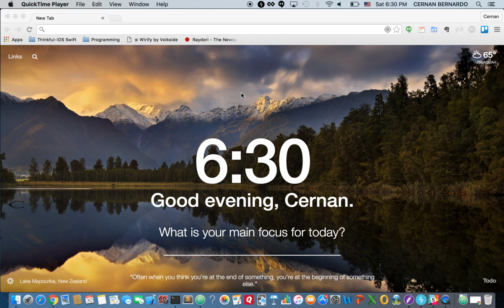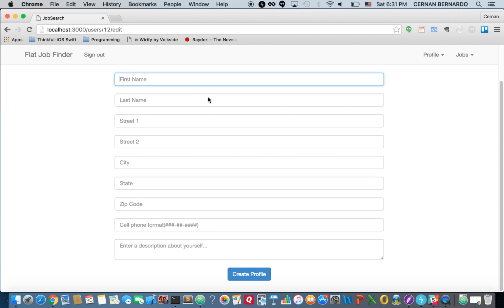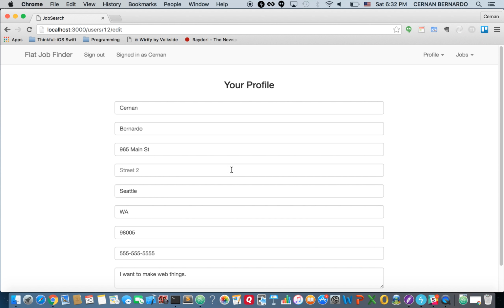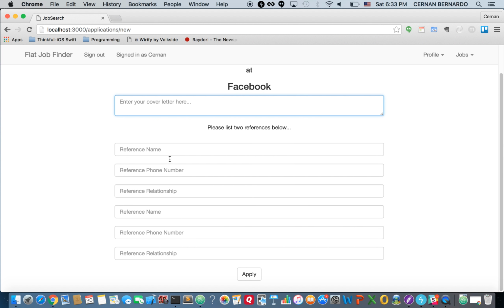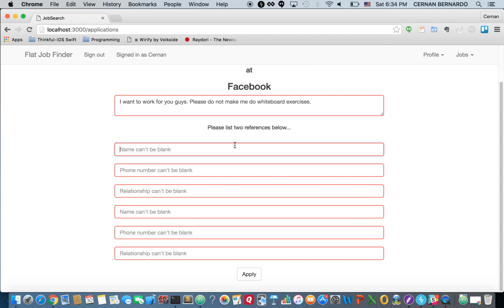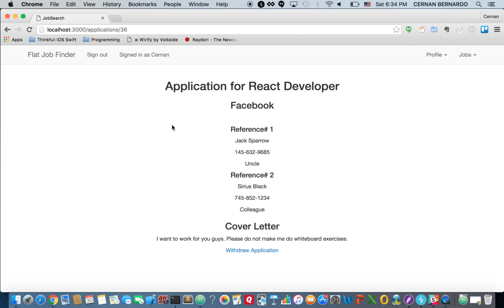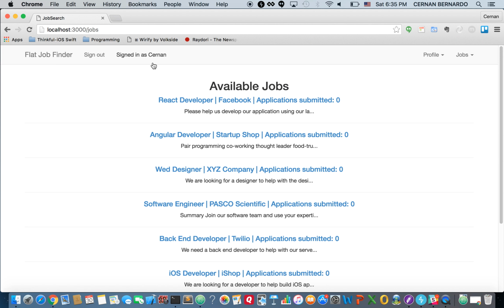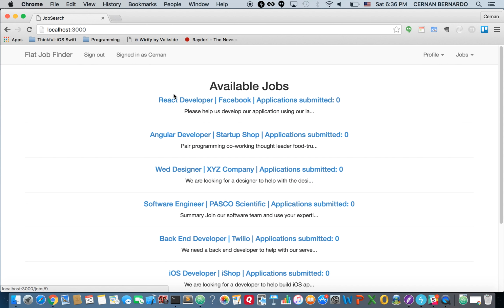rails walkthrough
A walkthrough of my rails application built using devise for authentication w Github oauth.

This is a mock job board where developers can sign in and "apply" for a job.